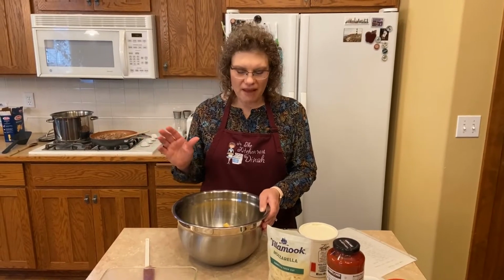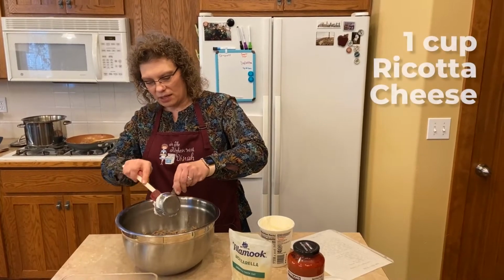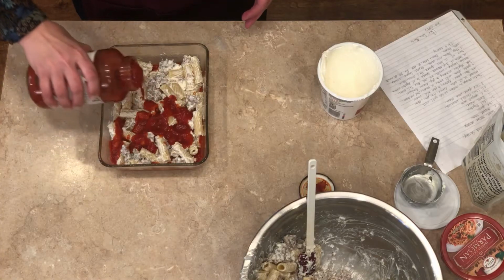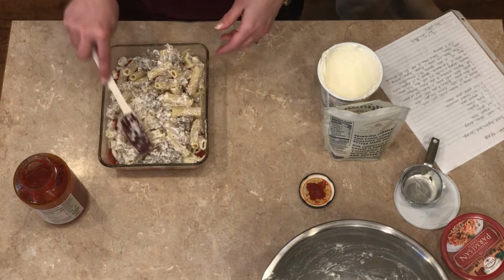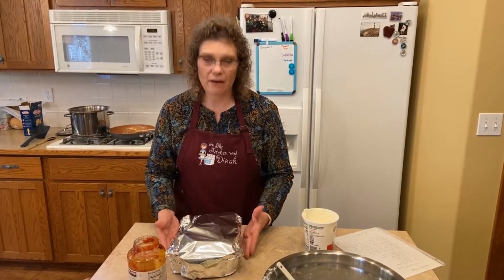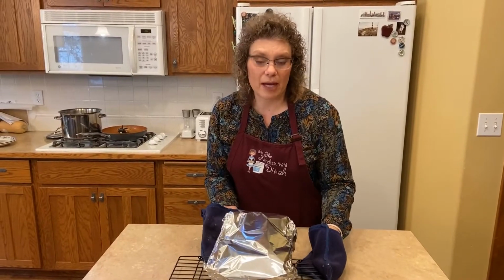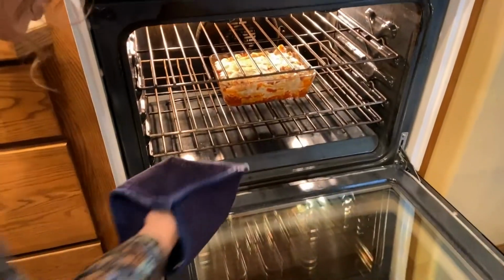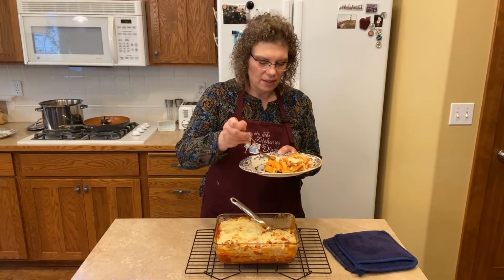How to make Baked Rigatoni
Baked Rigatoni with Italian Sausage is a cheesy, saucy, meaty comfort food. Who doesn't like pasta, meat and sauce?  Great as a family dinner, or freezer meal.

1 lbs sweet Italian sausage - cooked (you can use bulk sausage or links, if you use links roast them, cut them in coins and pan fry again with the onions
1/2 C chopped onion
1 clove minced garlic
3 C (8oz) Rigatoni pasta
1 C ricotta cheese
3 1/2 C spaghetti sauce
2 C shredded mozzarella
3 Tbsp grated parmesan cheese

Saute sausage in a medium skillet until well browned, add onion and garlic. Cook pasta as directed and drain. Combine noodles, sausage, and ricotta, mix well. Pour 1/2C sauce in bottom of a 3qt casserole, spread 1/2 of the rigatoni mixture over that,  spread 1 C sauce over meat mixture, sprinkle with 3/4 C mozzarella and 1 Tbsp parmesan cheese. put the rest of the rigatoni mixture, sauce and cheese in layers again. Cover and Bake @400° for 35-40 minutes. Then take off foil and let cheese melt if its not already. baking for another 7-10 minutes.
4-6 servings